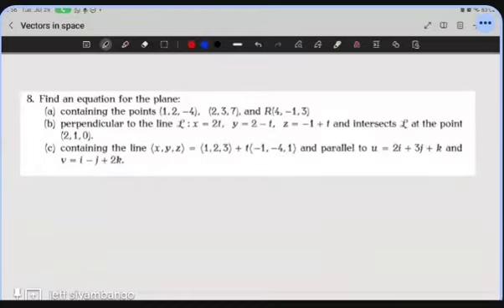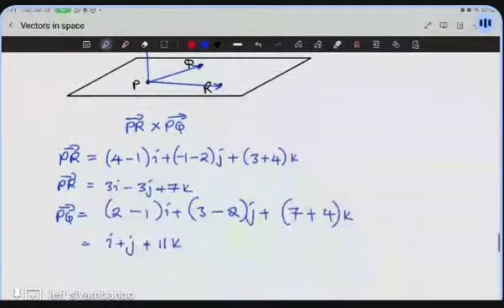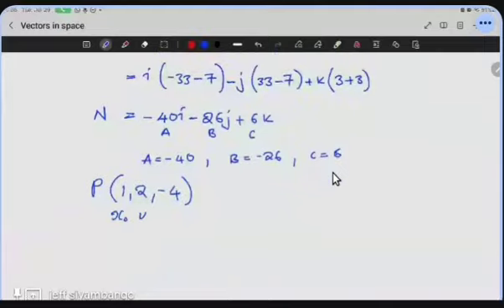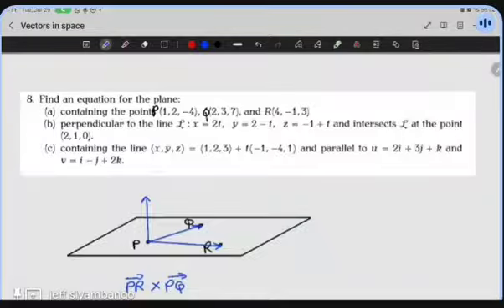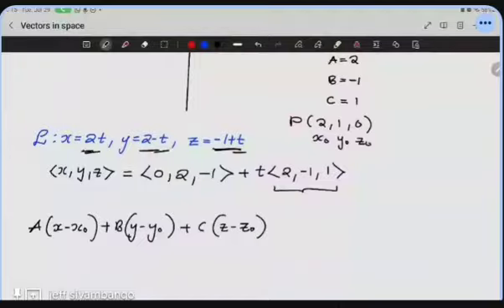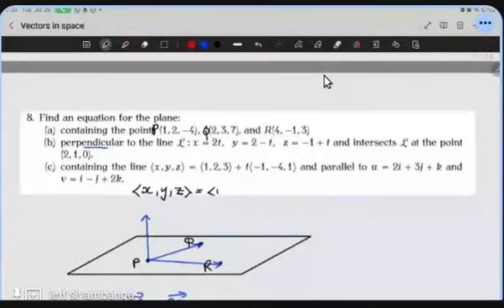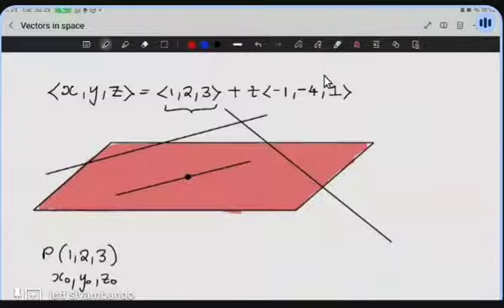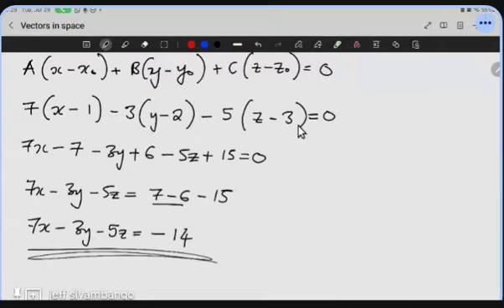Finding the equation of a plane